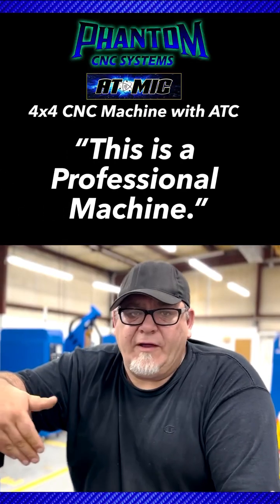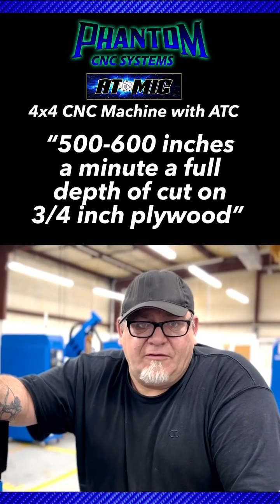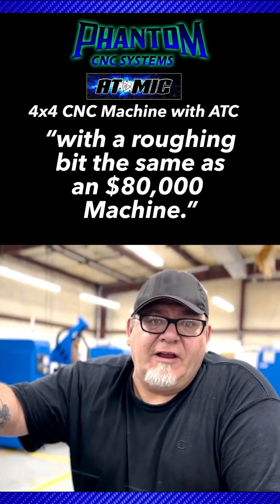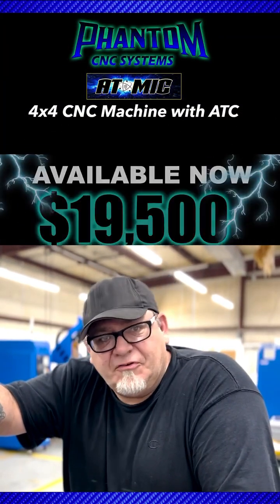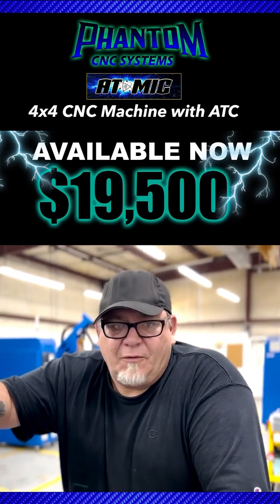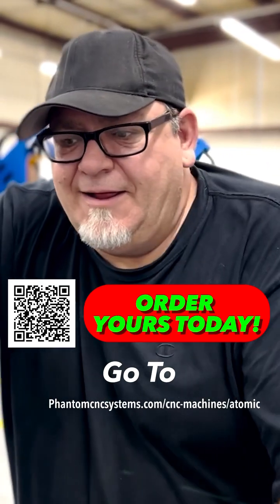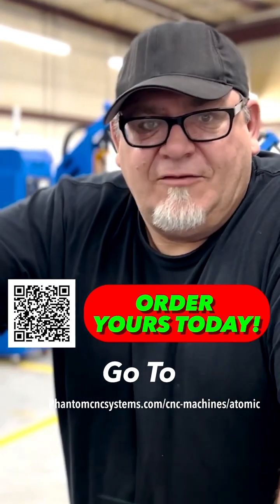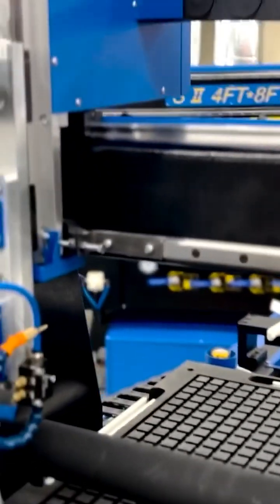Phantom Atomic 4x4 CNC Machine - Product Launch Teaser Video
Looking for a powerful CNC machine that doesn't take up too much space? Look no further than the SCVATC Atomic Series CNC Router. Despite its compact size, this 4' x 4' machine is equipped with an automatic tool changer and can pack a punch when it comes to the quality of cuts. Its tolerance level of +/- 0.03 across 12' ft means that it's incredibly precise.

The SC CNC Series boasts an industrial-grade machine bed made from .180 mild steel square tube that is welded and laser-aligned with +_ .030 inch end to end. Its high-precision linear bearings and rails on every axis result in less rolling moment resistance, which translates to more torque from the motors.

This CNC router comes equipped with a 9KW 12HP VFD-driven air-cooled spindle, ER32 collets, and a dust collection hood that concentrates airflow at the cutter for maximum dust collection performance. The multi-zone vacuum with T-slot table is constructed from a water-proof Bakelite material to ensure that the table holds a strong suction and tight tolerances for precision cutting.

For machining thin or small sheet materials that are not easily vacuumed, the table has built-in clamp slots. The machines are also equipped with pneumatic rollers that create 600lbs of downforce, each, to prevent materials from moving during the cut.

The SCVATC CNC series is powered by large stepper motors with gear reduction, controlled by an HD controller to ensure that your cutting is never interrupted by Windows updates or malware. Plus, every machine sold by us is fully quality tested at our North Carolina facility.